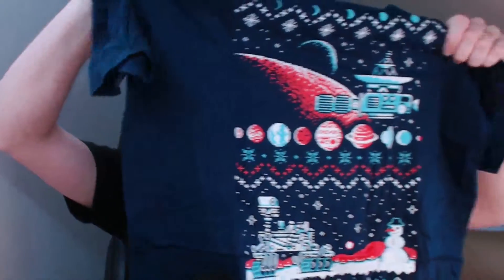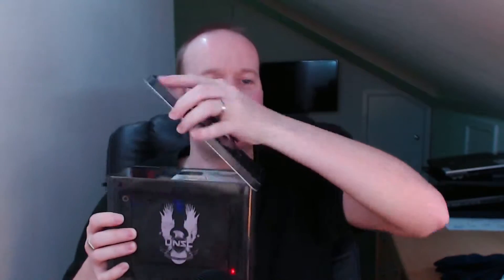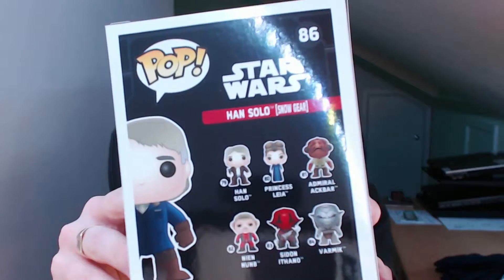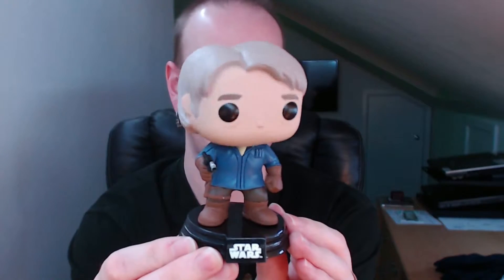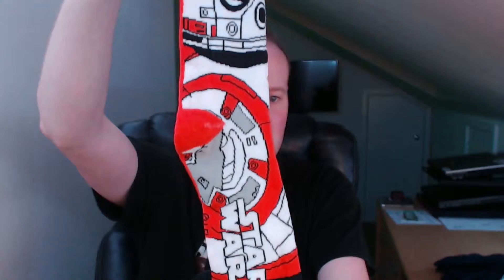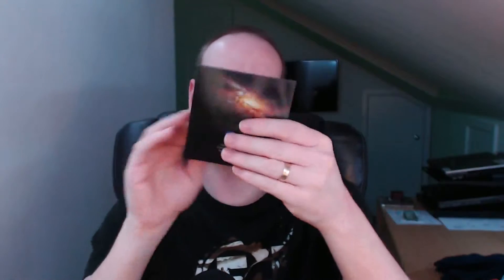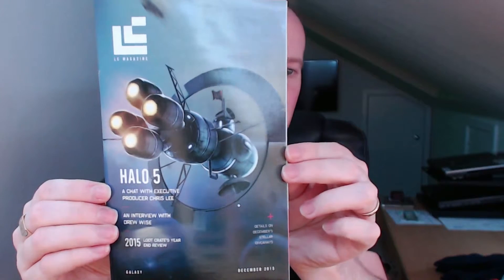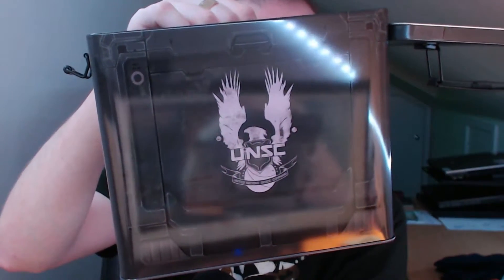Loot Crate December 2015 - Galaxy Theme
Unboxing of Loot Crate's December 2015 box. This month the theme is Galaxy.

If you want to get your own Loot crate and help me out head over

Exclusive Ugly Holiday Sweater T-Shirt
Exclusive Star Wars Han Solo Vinyl Bobble-Head
Exclusive Galaxy Quest Authentic Prop Replica Patch
Exclusive Star Wars BB-8 Crew Socks
Exclusive Halo 5 Ammo Tin Box
Halo 5: Guardians Req Pack
Galaxy Button

▼▼▼  Social Media ▼▼▼